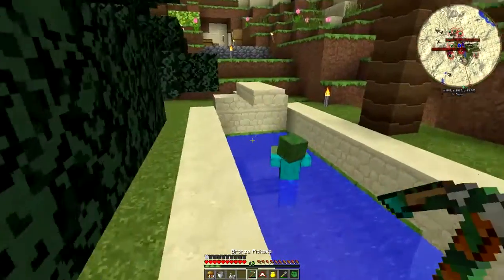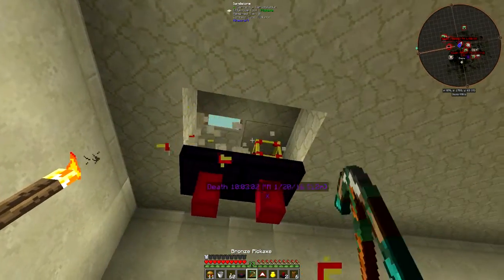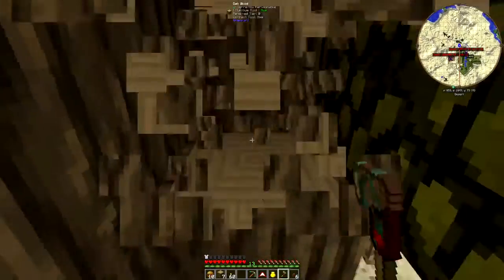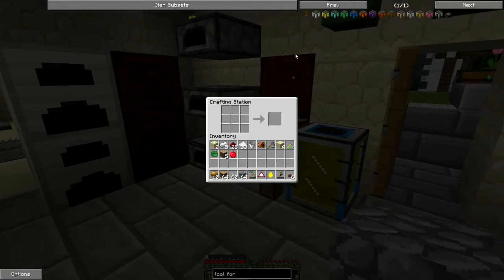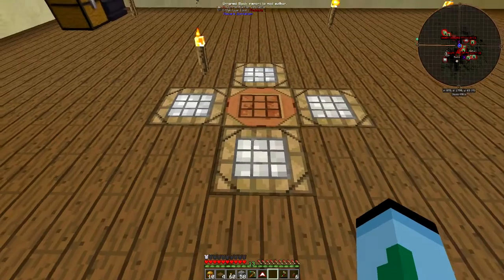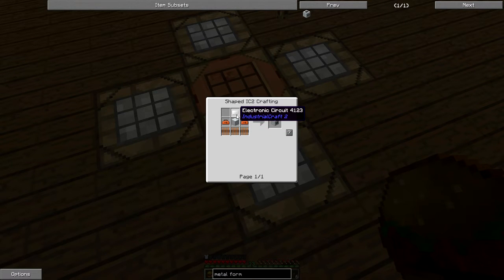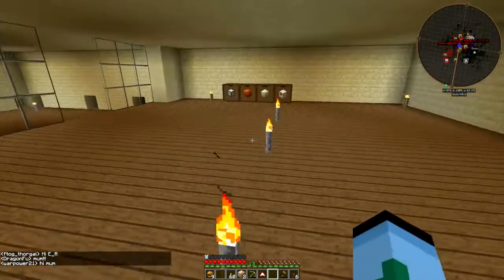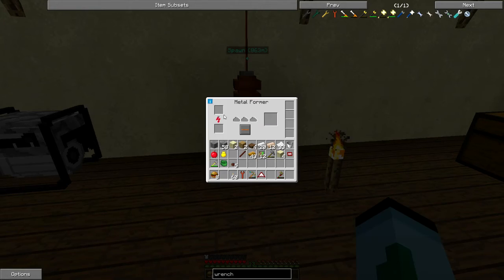FTOG Server Infinity Evolved Ep. 5 Lasers Freaking Laser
Hello Everybody welcome to my lets play on the Ftog server. Hope you enjoy my derps all day. :D